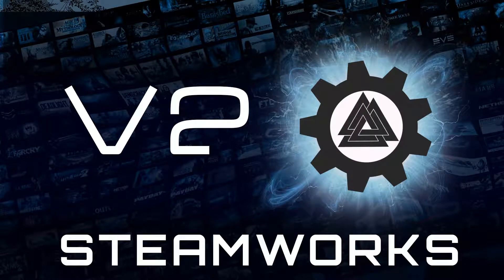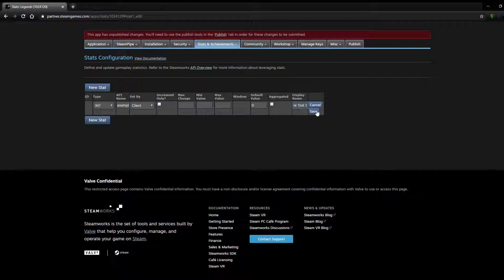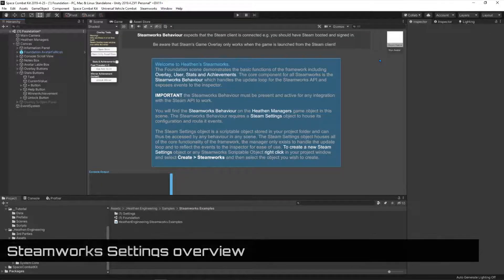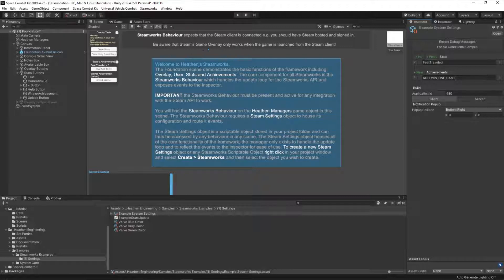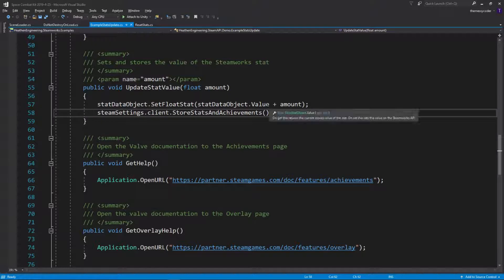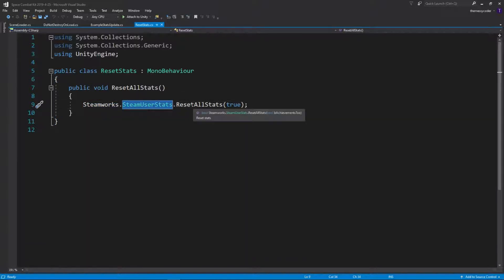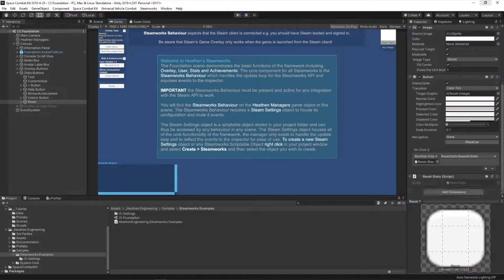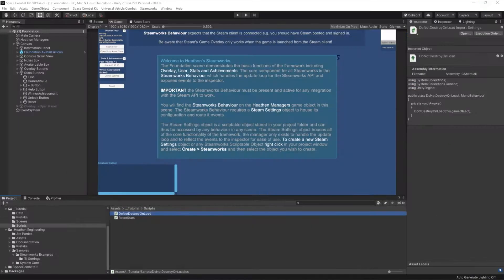Steamworks v2 - Tutorial 003 - Stats and Achievements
In this video we show you how to set up achievements and stats in Unity and link them to your game on Steam

Chapters
00:00 Intro
00:26 Create your own Stats & Achievements
02:43 Steamworks Settings overview
04:45 How to update Stats values
06:38 How to clear Stats & Achievements
08:44 Setting up a Start-up scene & Steamworks Behaviour object
10:44 Create & setting up new Steamworks Settings files
13:28 Ending

Welcome to my new series of tutorials to show you how you can use Steamworks from Heathen Engineering to get your Unity game on to Steam!

This series will cover single player and multiplayer games, the only requirement is that you make a steam account and have steam running when you try to make and play your games.

Hi, I am The MessyCoder and I really enjoyed using Steamworks from Heathen Engineering so much that I have ended up partnering with Heathen to bring you this series of videos.

These videos are not reviews, they are tutorials to help you use Steamworks Foundation and Steamworks Complete from Heathen Engineering.